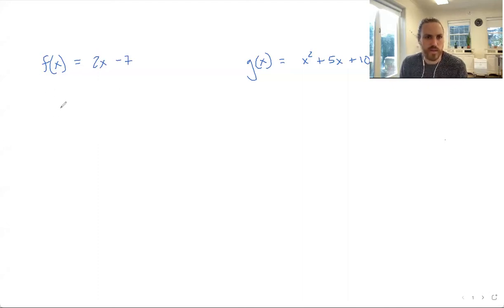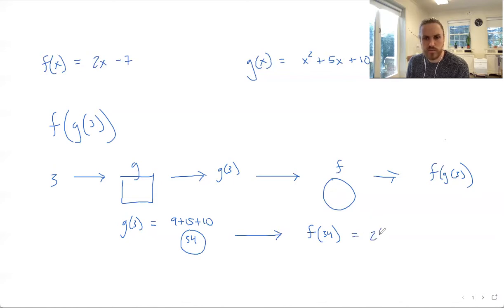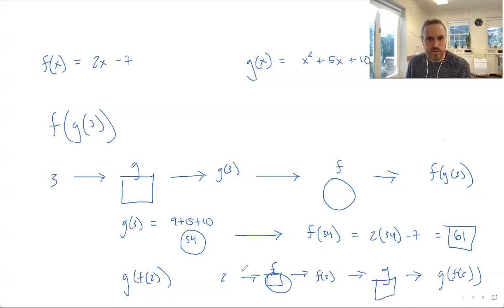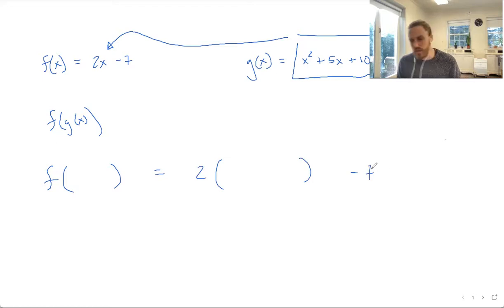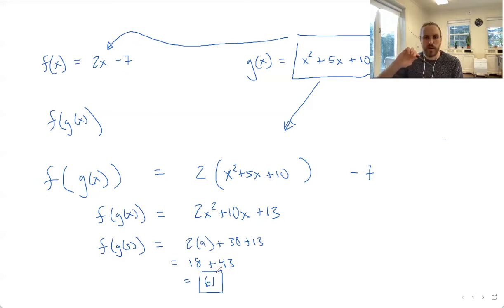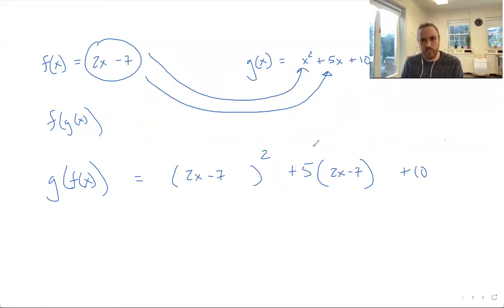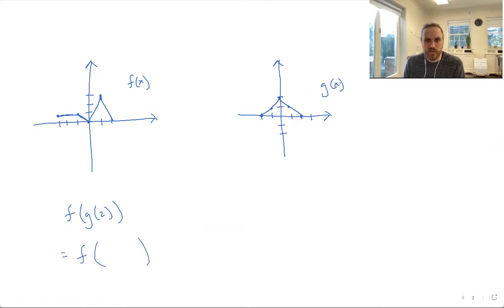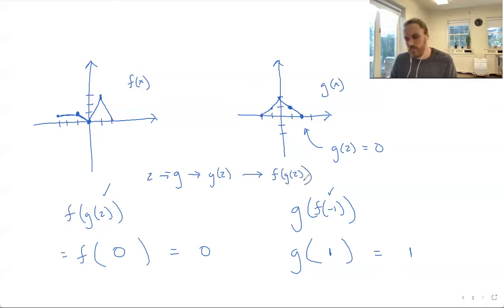Function Composition!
A brief intro to function composition.